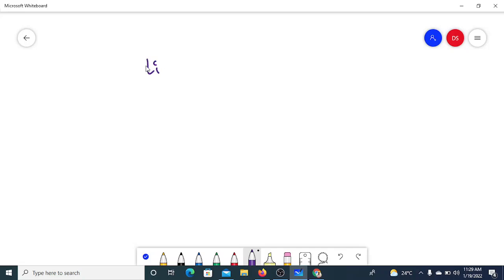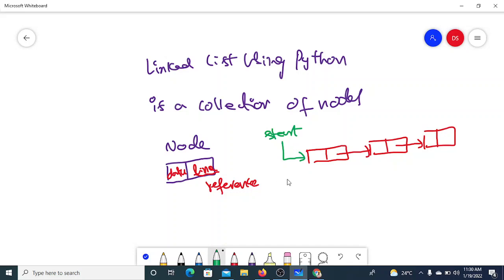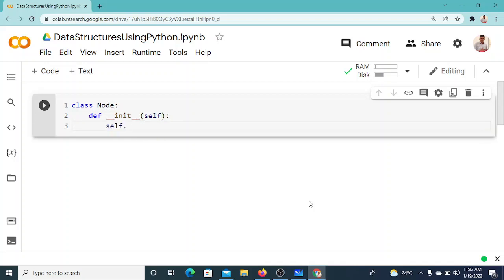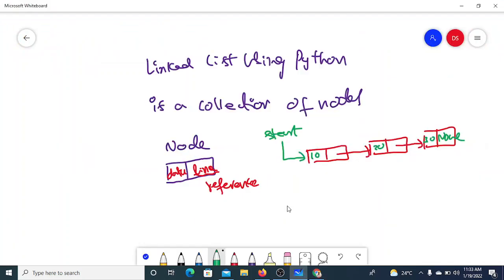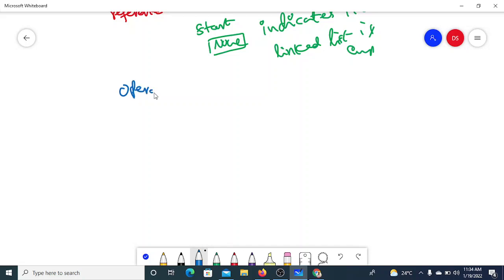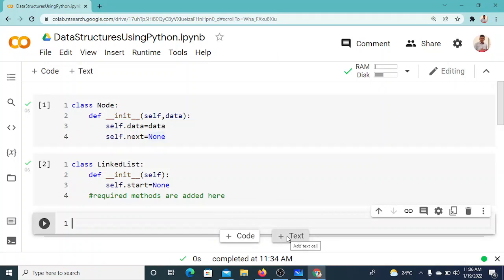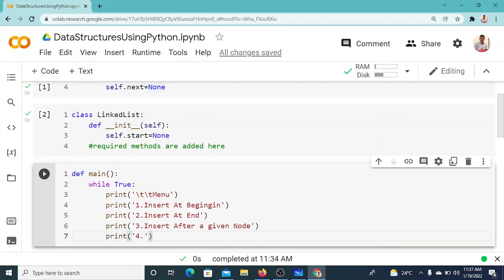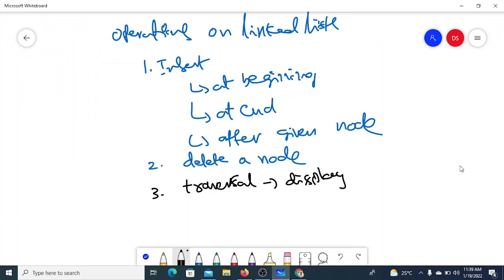Linked List Using Python Introduction